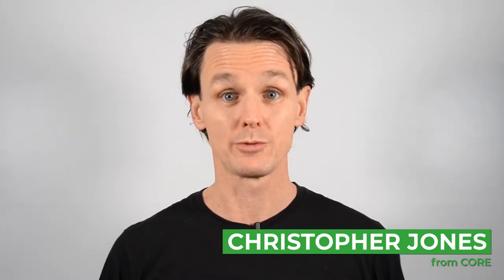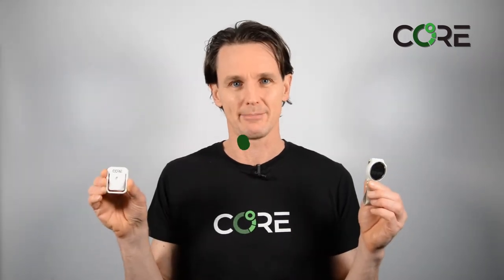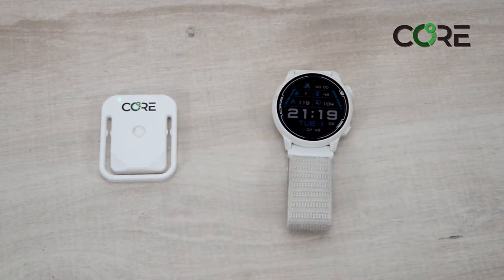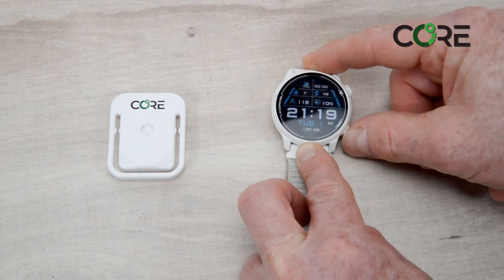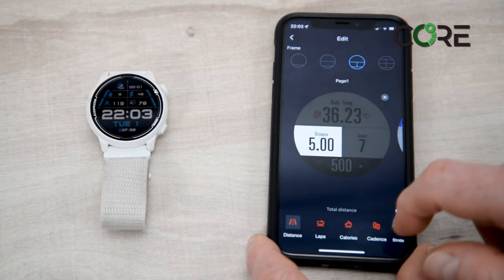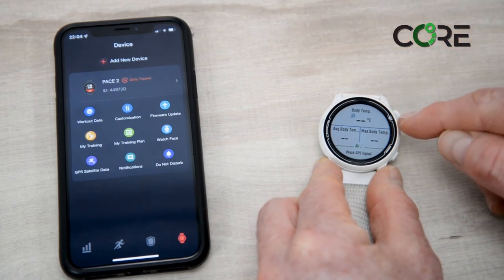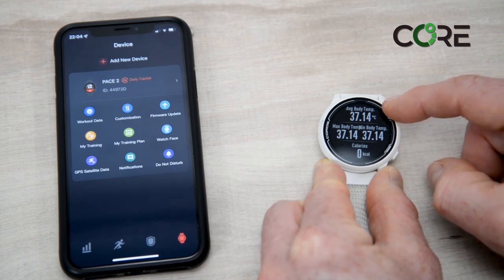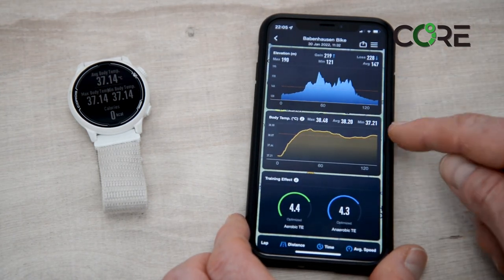Setting up your CORE with a COROS watch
All COROS watches with the latest firmware now support the CORE Body Monitoring Temperature Sensor and can be paired via Bluetooth. After setting up for the first time, the COROS watch automatically connects to the CORE sensor. This video covers the preparation to ensure you are ready, Bluetooth pairing, the setup of the COROS data fields, and the activity summary data.

The COROS watch supports:
• Realtime display of the core body temperature
• Maximum core body temperature
• Minimum core body temperature
• Average core body temperature.

After an activity, the watch shows summary data, and the core body temperature graph can be viewed in the COROS app.

-- Video Contents --

0:00 Introduction
0:31CORE Preparation
0:39 Heart Rate Monitor Info
1:10 COROS Preparation
1:34 Pairing the CORE sensor and COROS
2:40 Data field Setup
3:59 COROS activity demonstration
5:18 COROS app summary data for CORE
5:57 Conclusion

INITIAL SETUP

COROS & CORE SENSOR SETUP

MORE RESOURCES